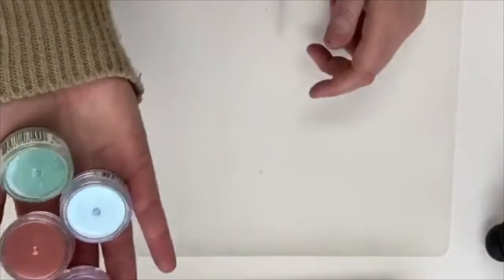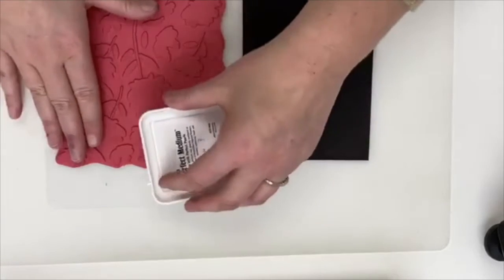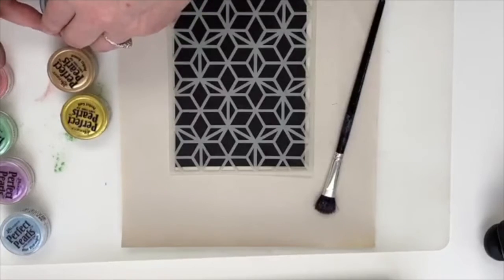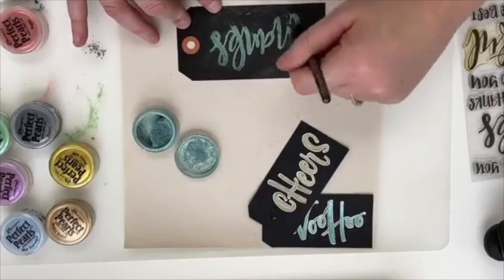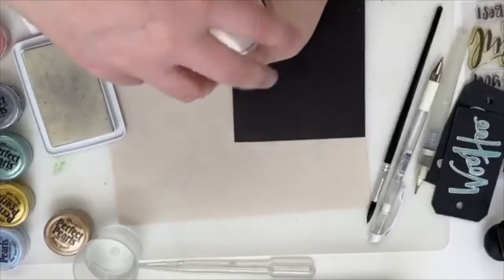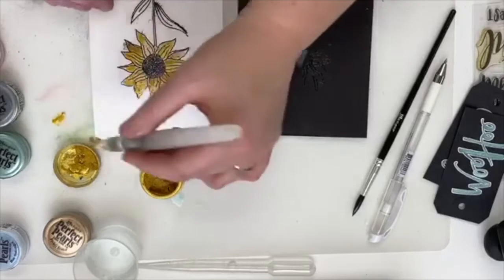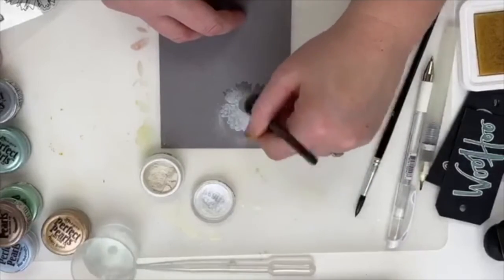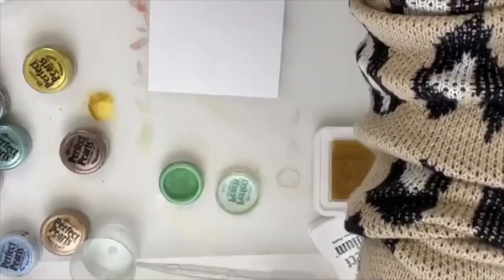Everything You Need to Know about Perfect Pearls: Facebook LIVE Replay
In this video, Ranger's Social Media Manager, Kelly Kronowski shares everything you need to know about Perfect Pearls.  Learn all about the properties, product assortment and 5 easy techniques for using these pearlescent powders on your next project.

*Note this is a REPLAY of our Facebook LIVE event.